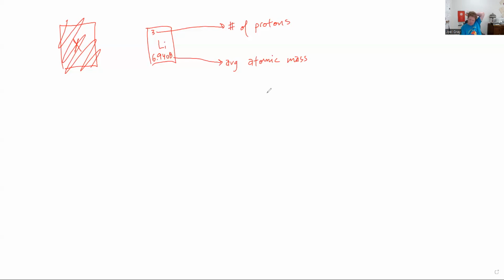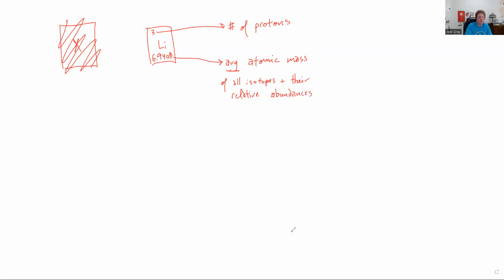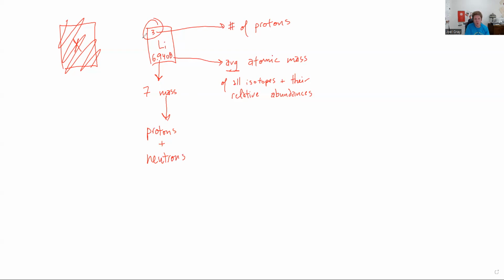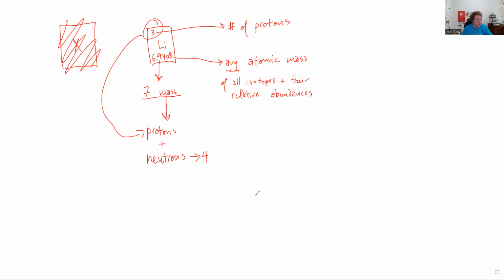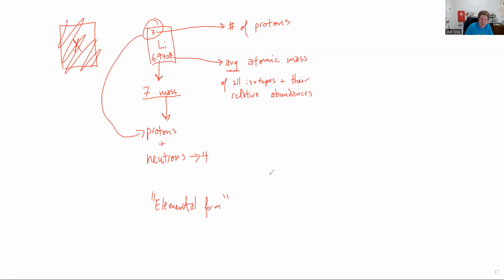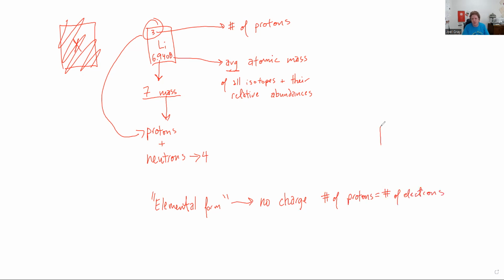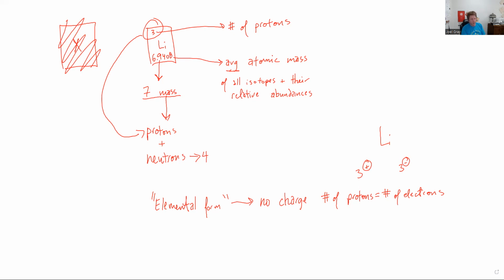CHEM 1335 - Subatomic Particles Microlecture